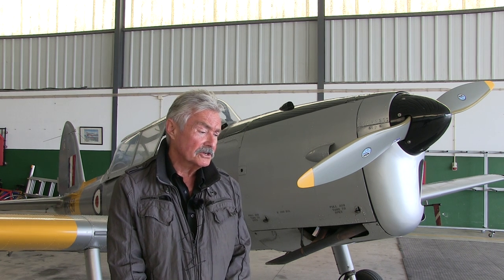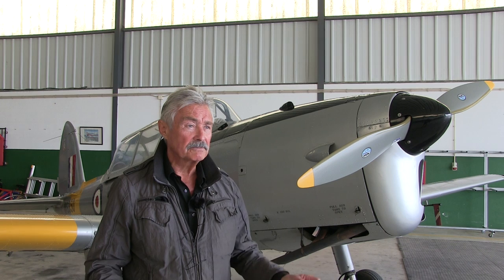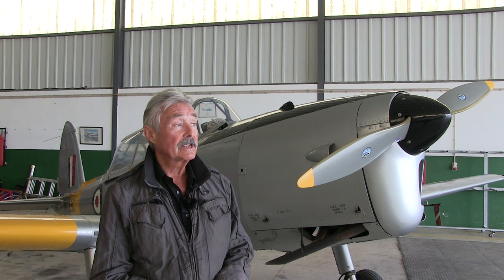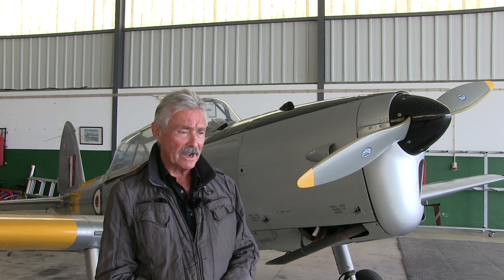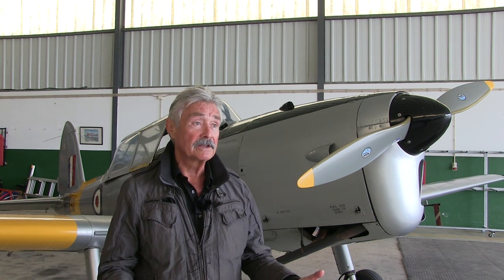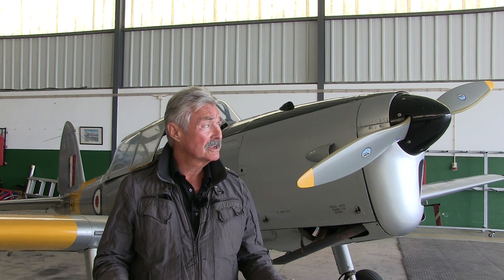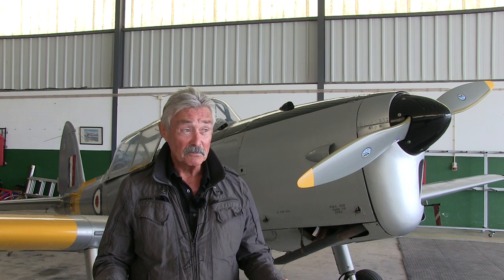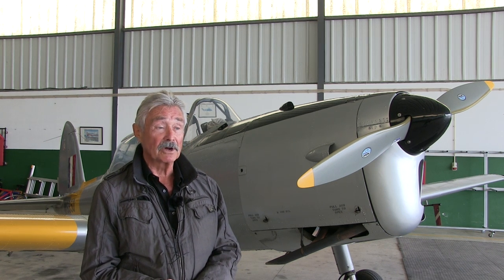Chris Bolton on the Difference Between the RAF and Navy